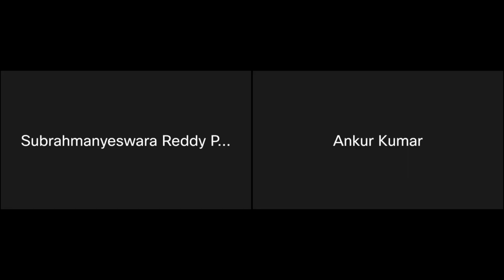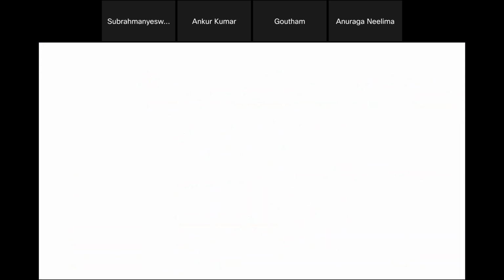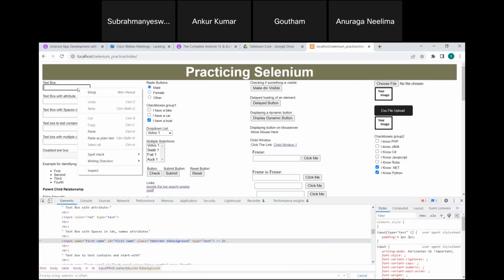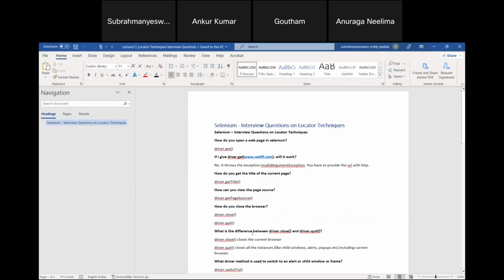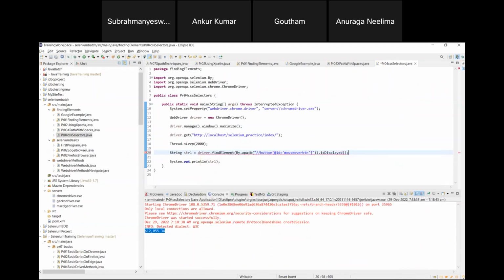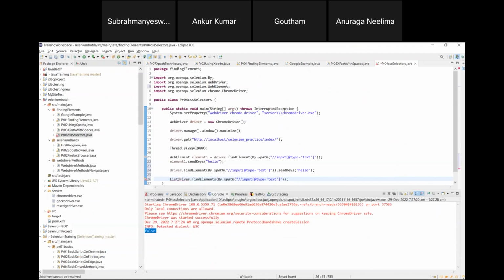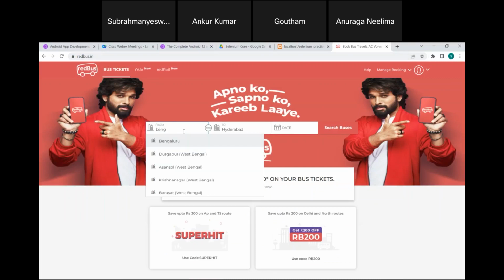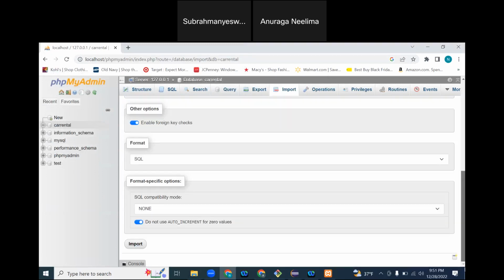Selenium with Java Training - Class 17 - CssSelectors and FindElements Method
CssSelectors
Different ways of writing CssSelectors
Interview Questions on WebDriver methods, element locator techniques
isDisplayed(), isEnabled() and isSelected() methods
FindElements method and difference between FindElement() and FindElements() methods